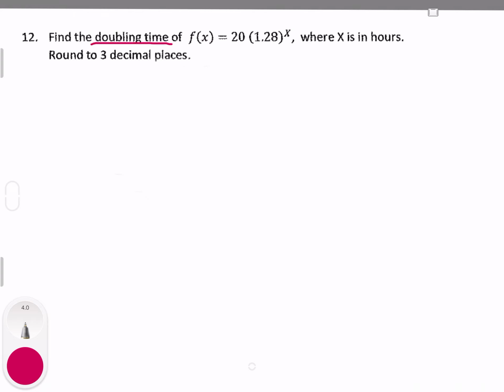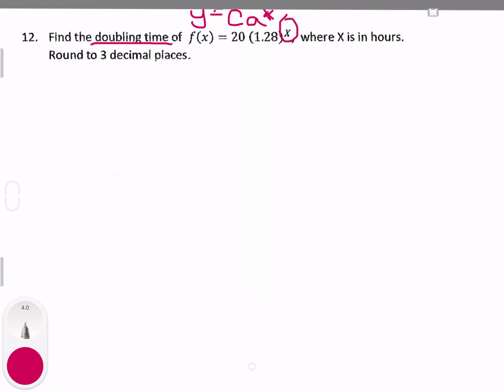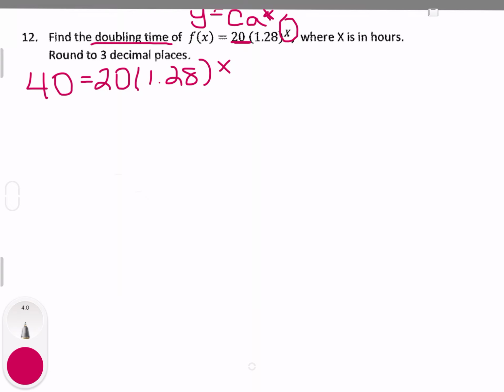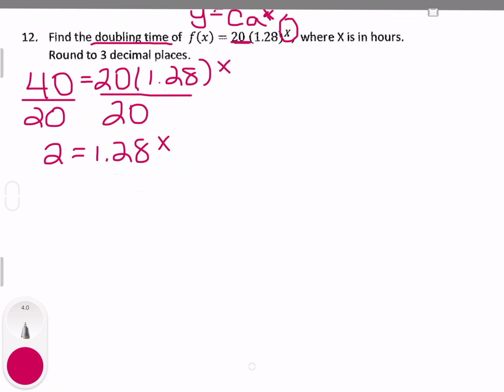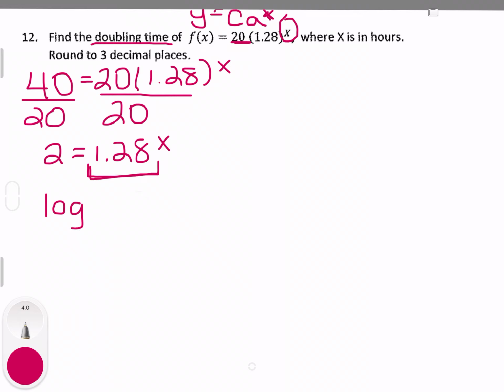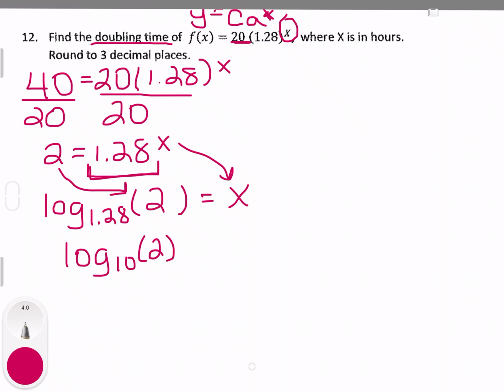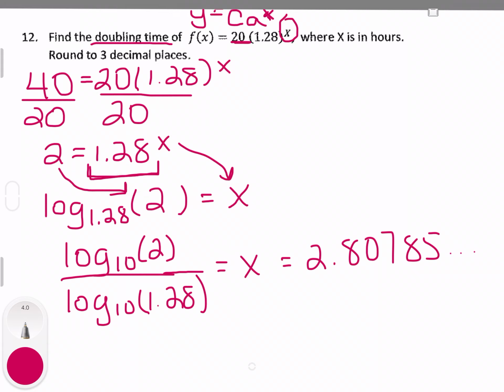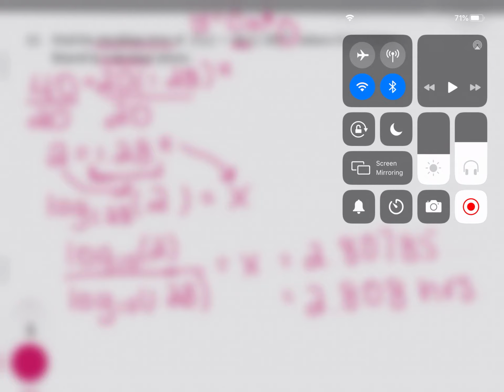MATH 130i - test 2 study guide #12